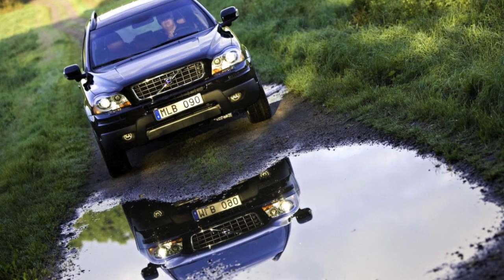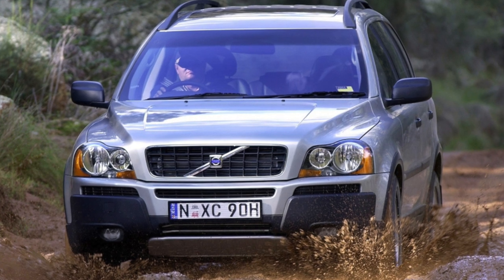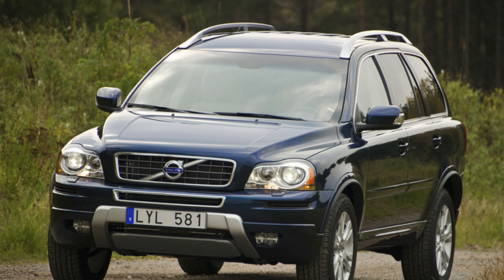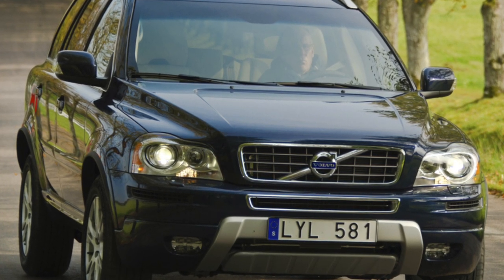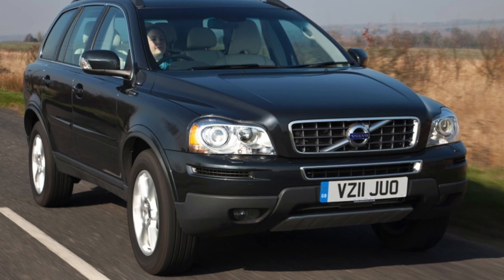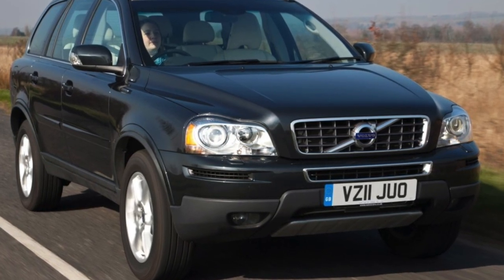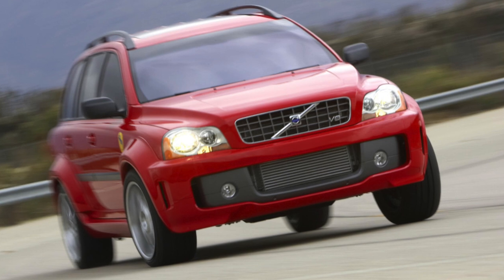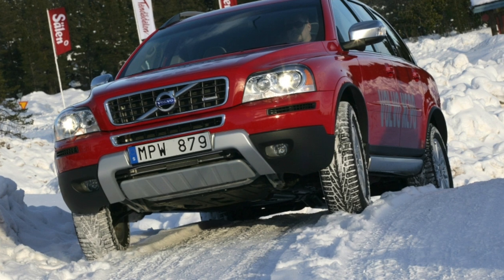Volvo XC90 Problems | Weaknesses of the Used Volvo XC90 I generation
Should you buy a used Volvo XC90 I generation? Pros and cons, maintenance costs and common problems of the Volvo XC90 1 generation.

Transmission problems
Engine reliability